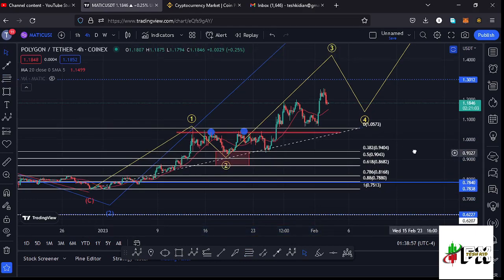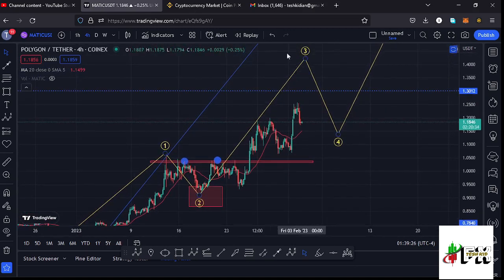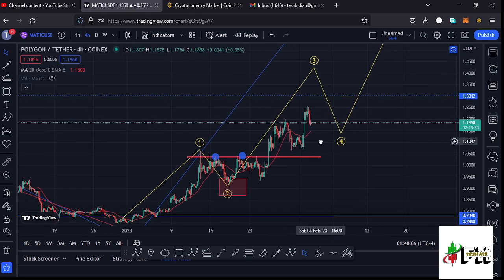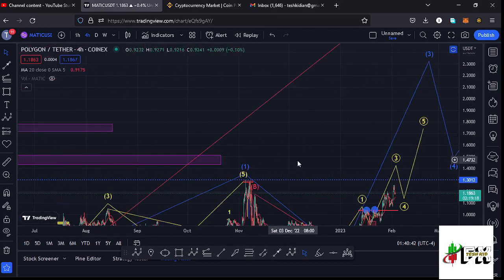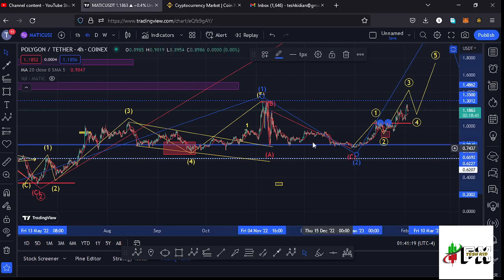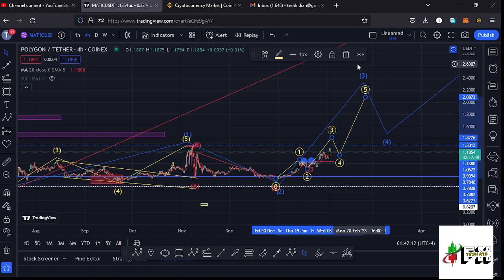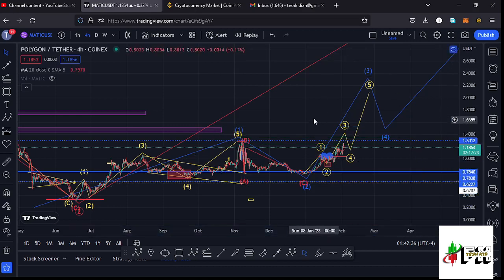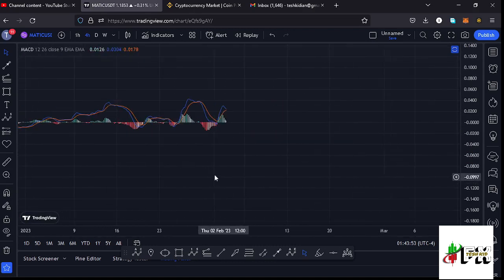🚨MATIC BREAKDOWN TARGETS [HERE IS WHY] !! GET READY NOW